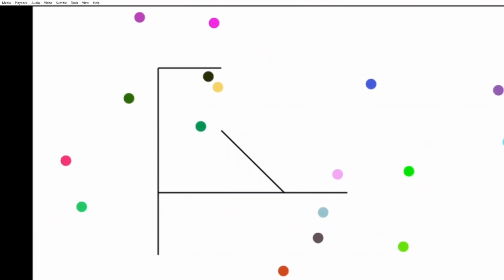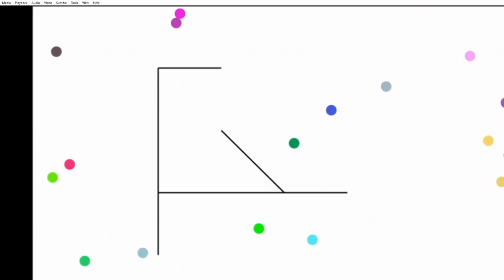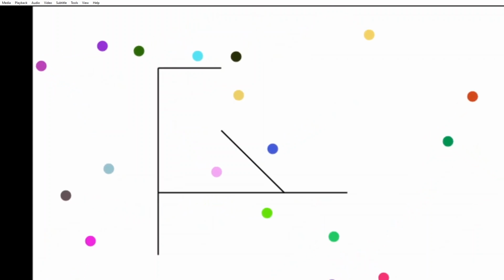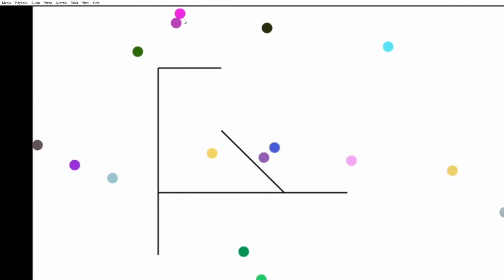Bouncing Balls The Next Lvl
Short update on progress and this time with us talking it through, no more reading folks! We made some coding mistakes and fixed them by the end. Enjoy!